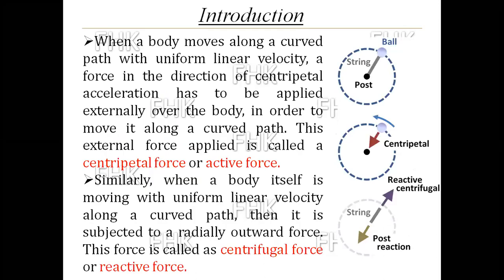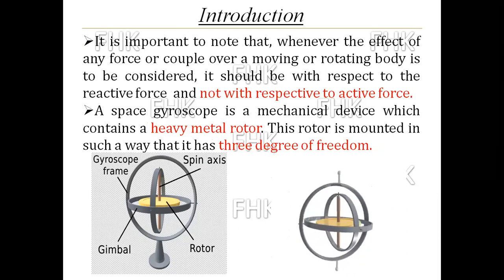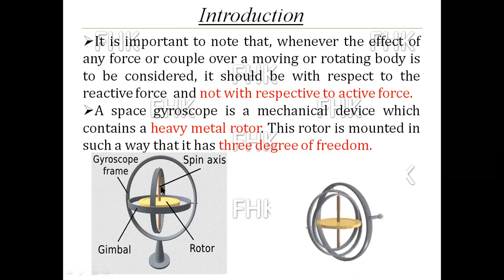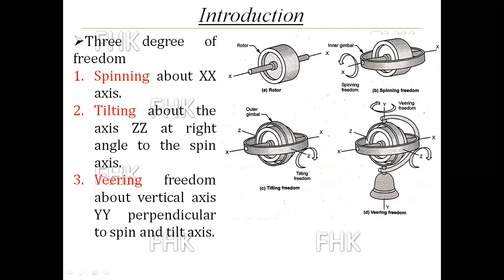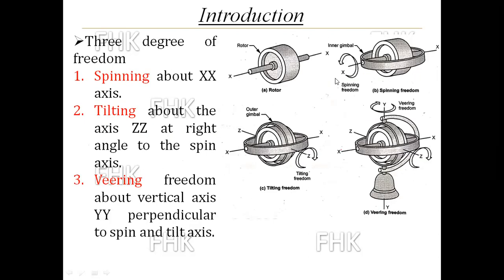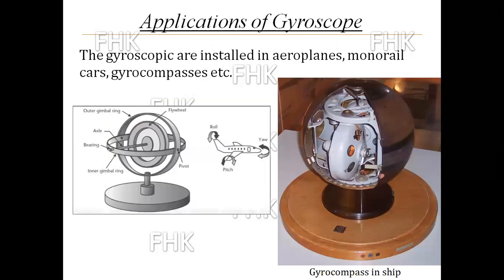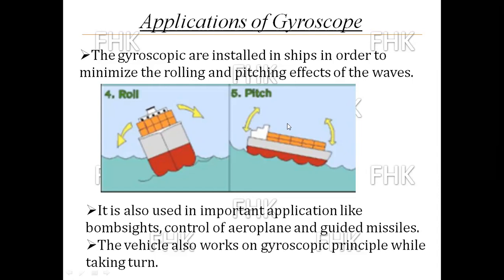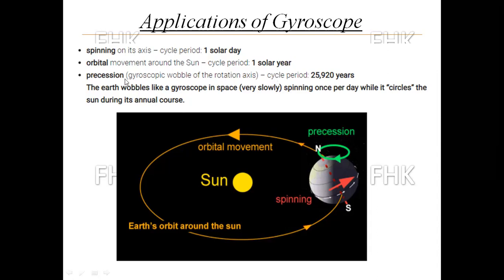Gyroscope-Introduction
This video help student to understand the gyroscope.